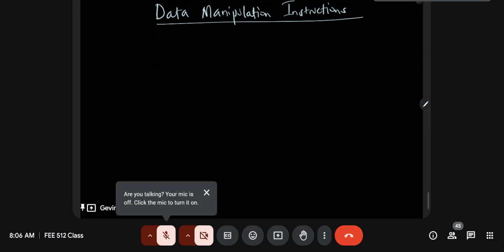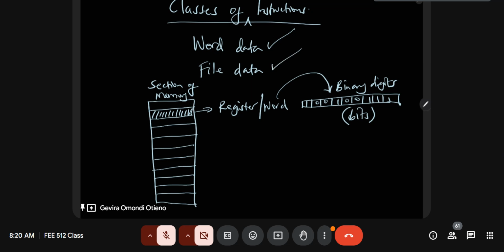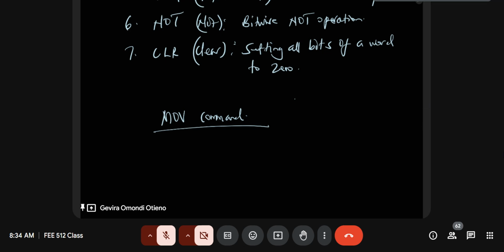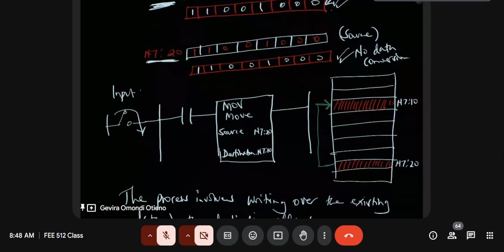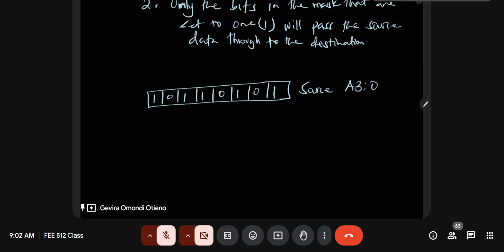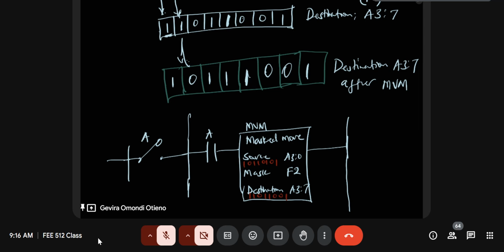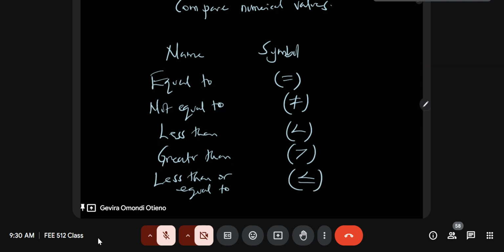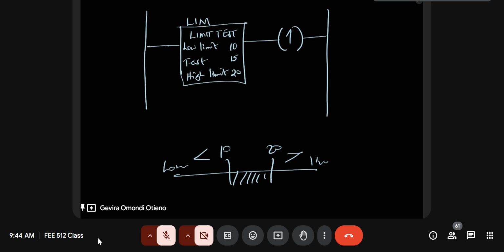FEE512: Lesson 11 (16/04/2025)